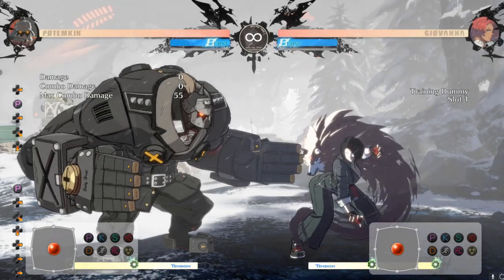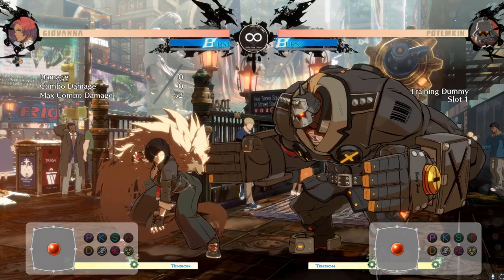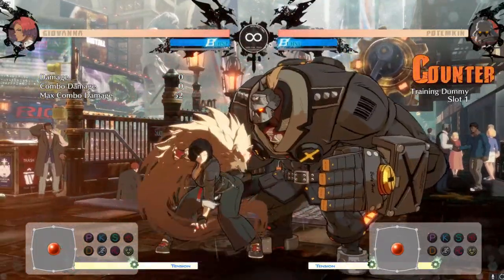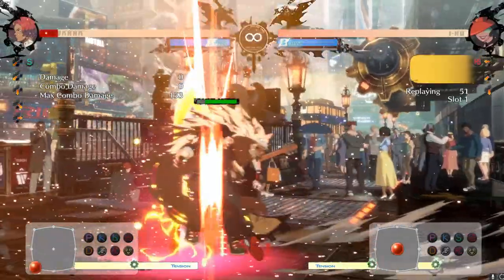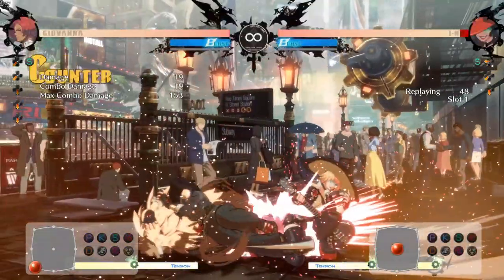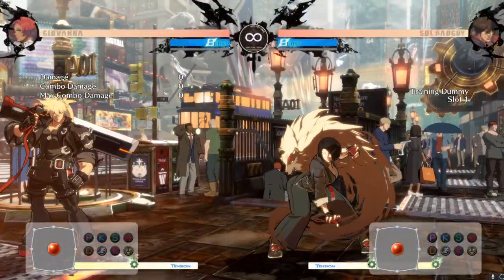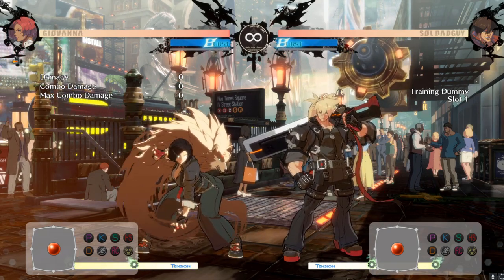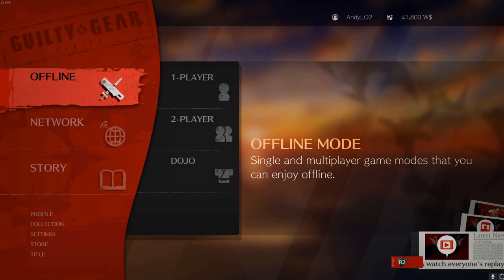3 Moves in Guilty Gear -Strive- You HAVE To Punish!